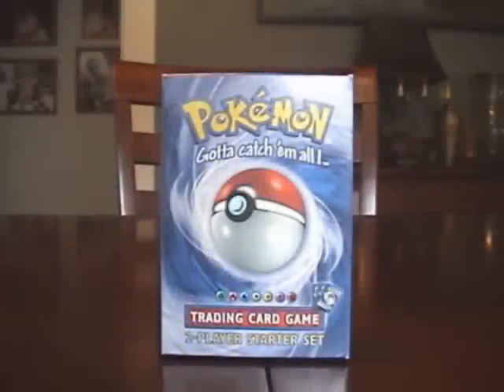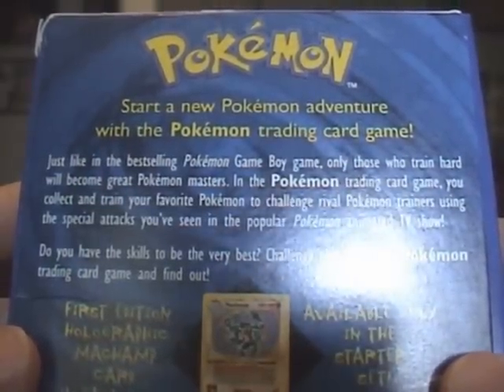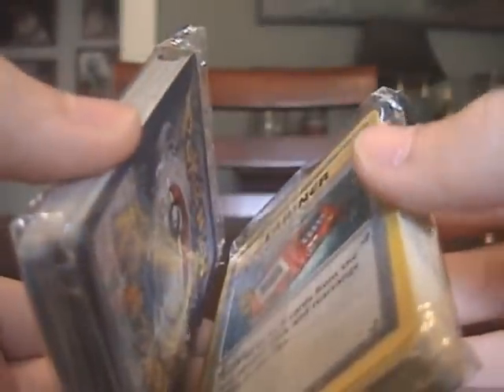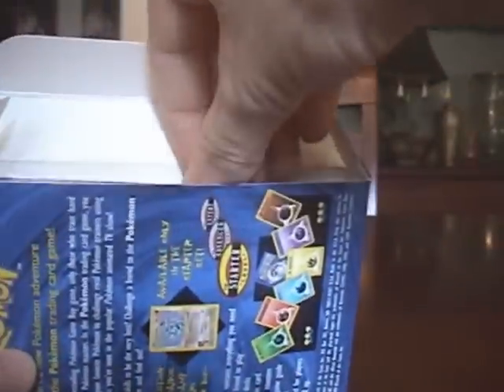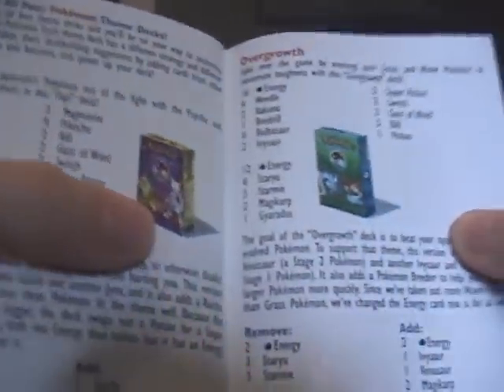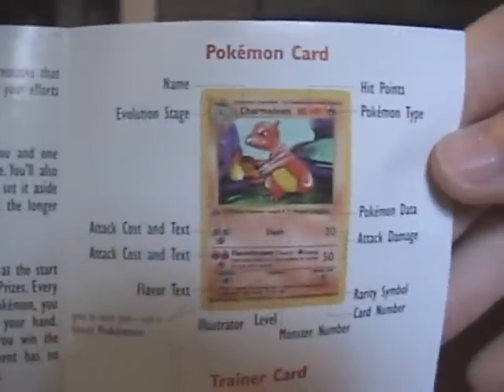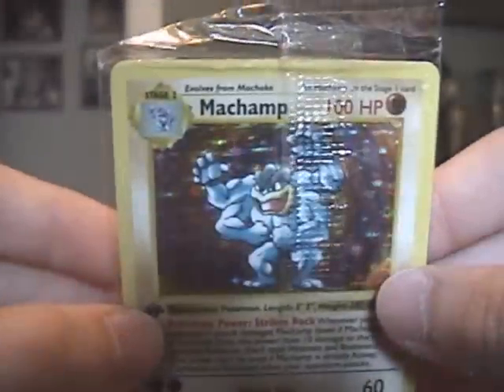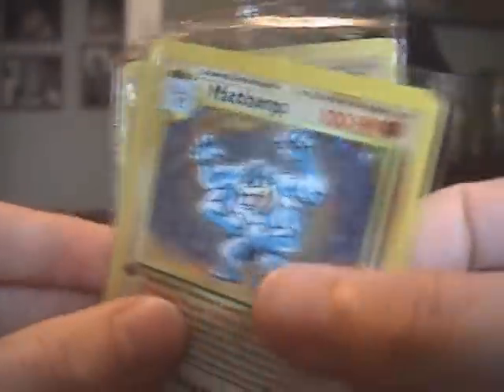Shadowless 2-Player Starter Set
An awesome item to add to me collection.

Thanks to NiChief who sold it to my through Ebay.